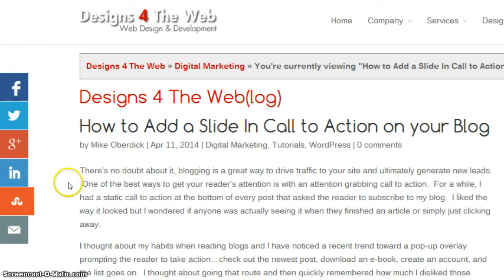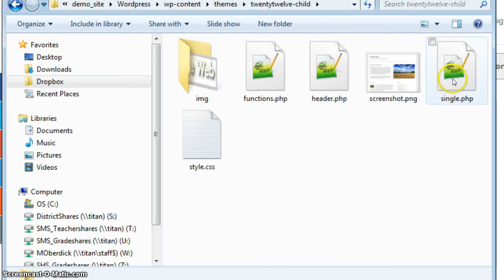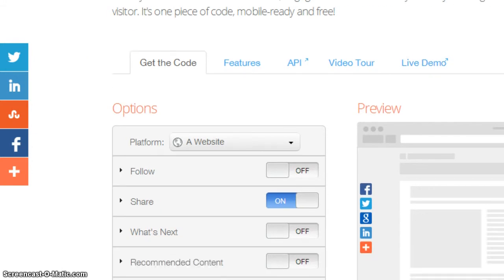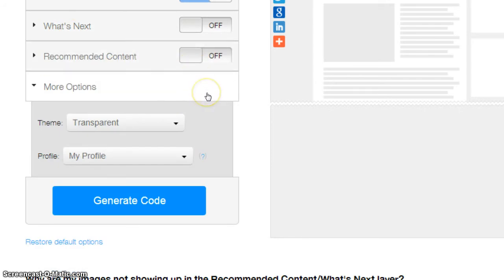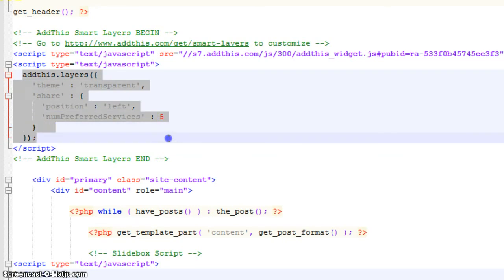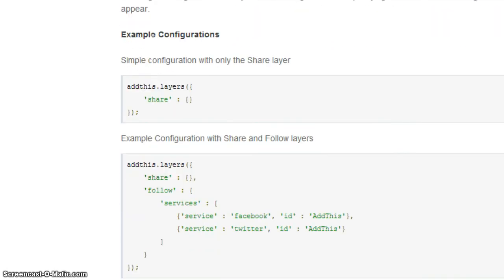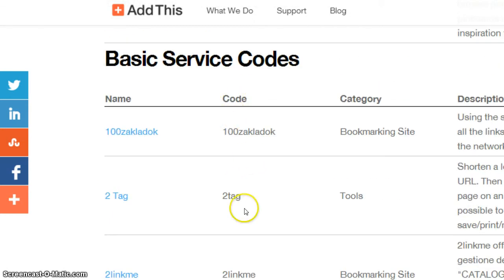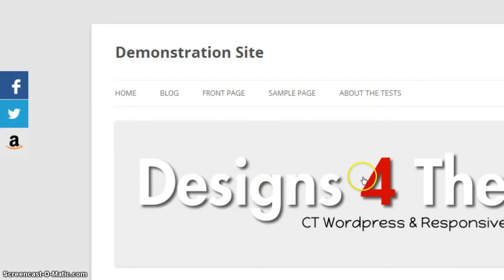How to Add Social Sharing Icons to a WordPress Blog or Website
A step by step tutorial for adding the popular Smart Layers social sharing icons to your blog or website to increase your website traffic and shares.